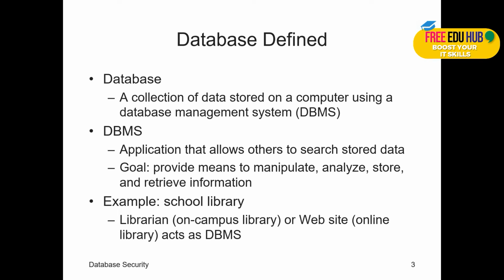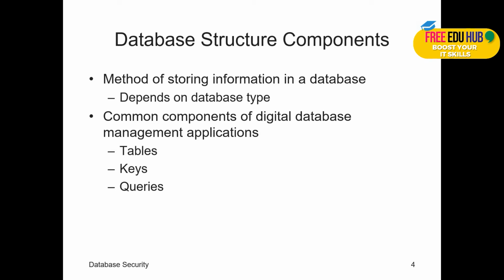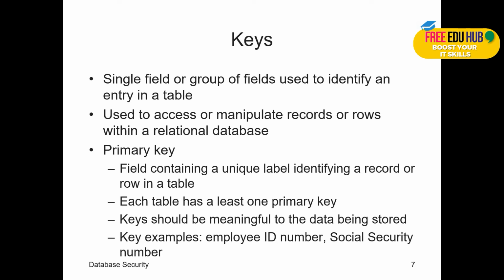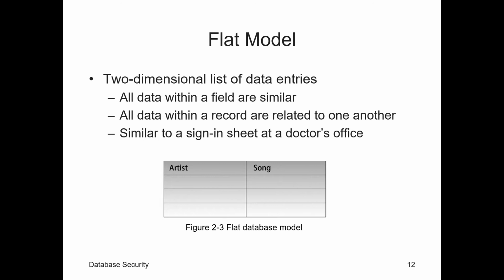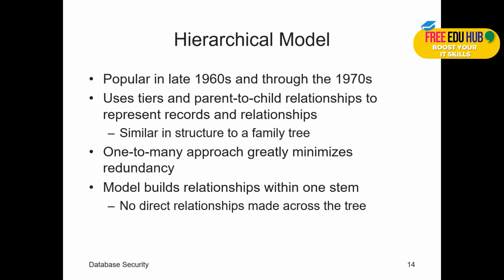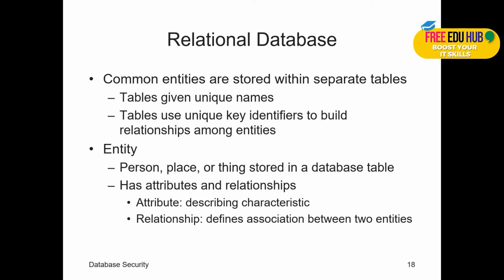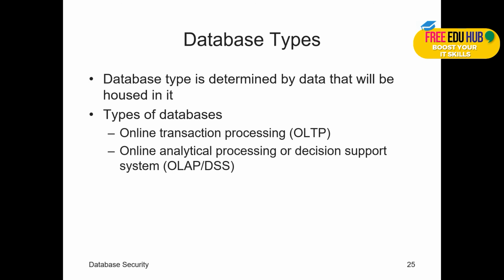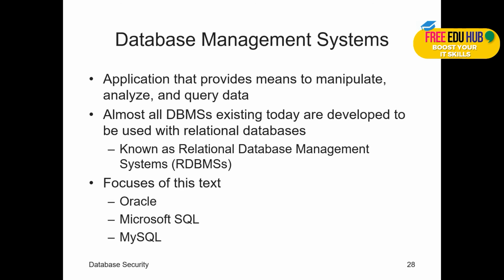Database Review - Data Integrity and Security - Database Security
In this course on Data Integrity and Security, we will be reviewing Databases in general. This lesson is about the overall functionality of databases.

Reference Material: